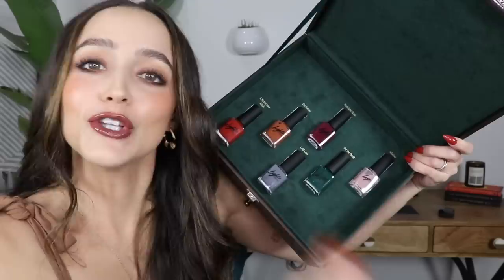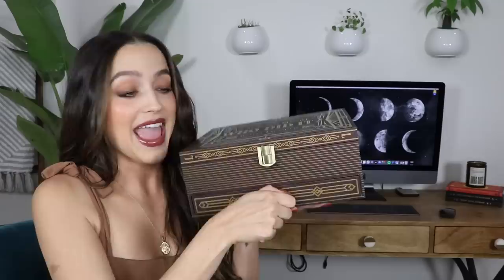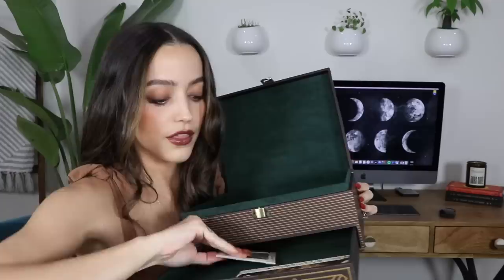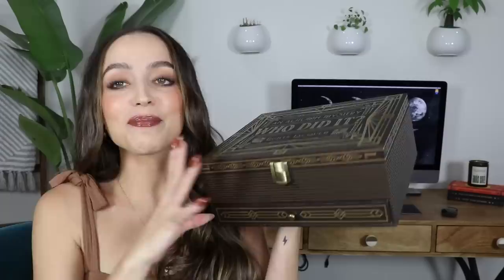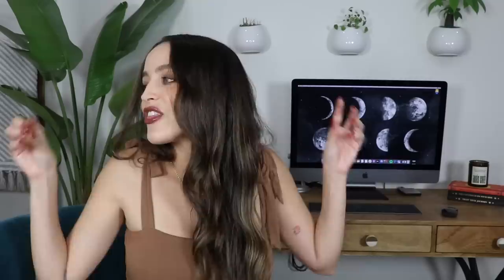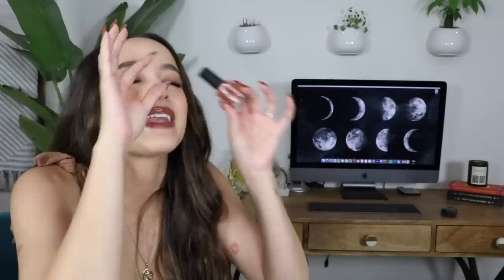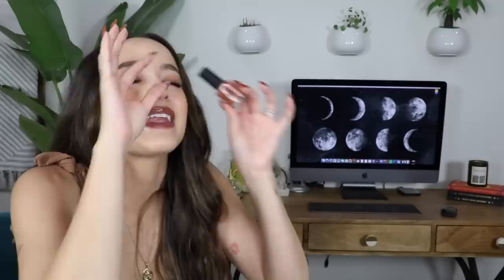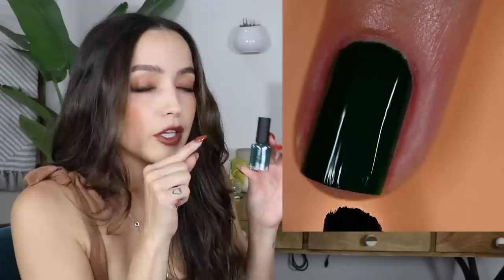A Murder?! An Affair?! - The most MYSTERIOUS launch of the year!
The new Lights Lacquer fall collection is here! I hope you love it as much as I do! Thank you so much for everything!

What I'm Wearing:
Top: Revolve
Face: Fenty Beauty Eaze Drops, IL Makiage F*ck I'm Flawless Concealer, Makeup By Mario Soft Sculpt Bronzer, Nudestix Picante Blush
Eyes: Nudestix Dark Romantics Kit
Lips: NYX Shine Loud High Shine Lip Colour in Boundary Pusher

—FAQ:
*What camera do you use?